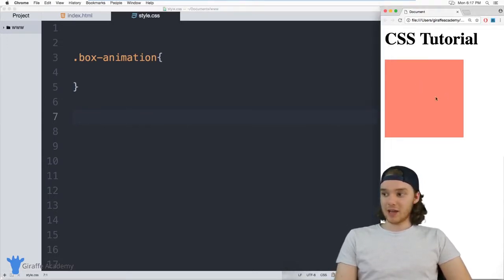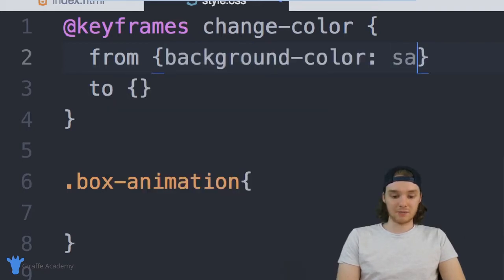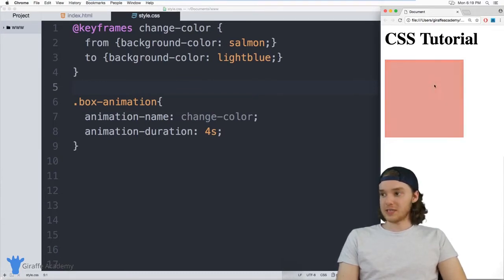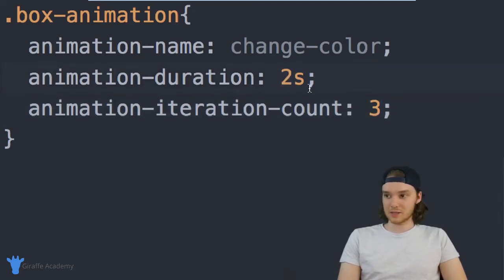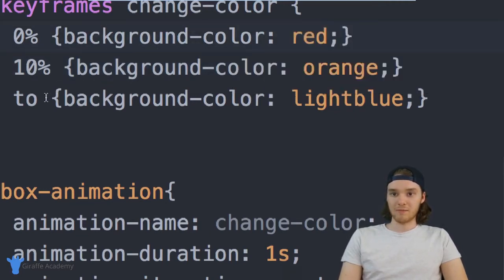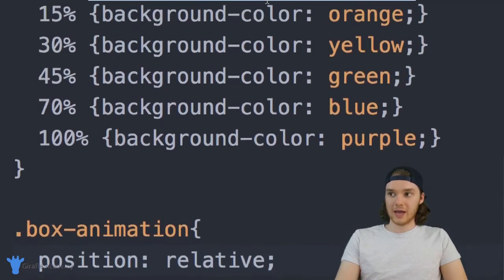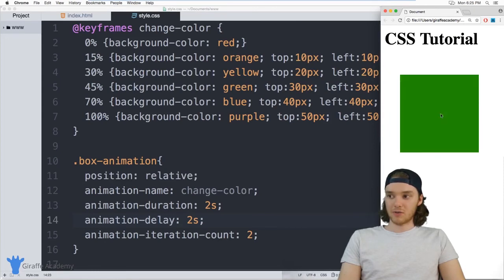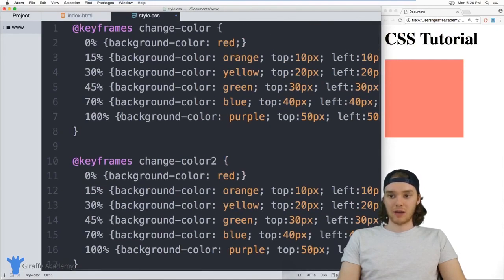Animations CSS Tutorial 14 | Mike Dane